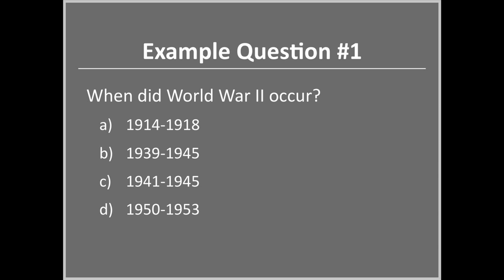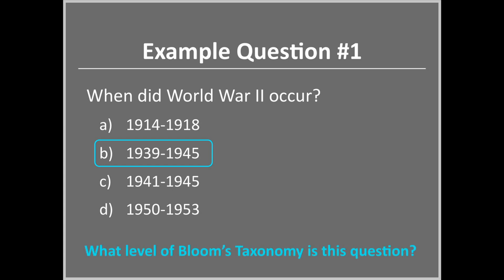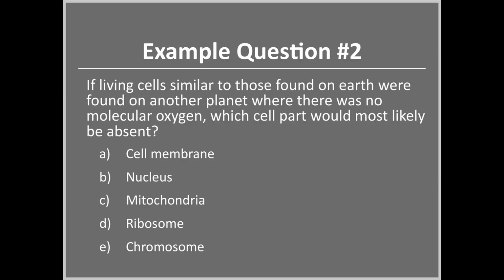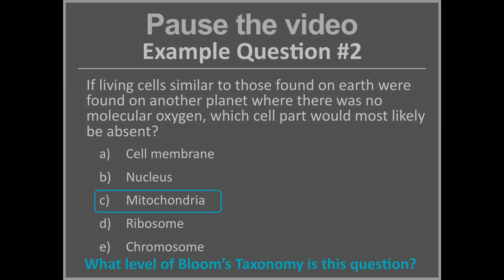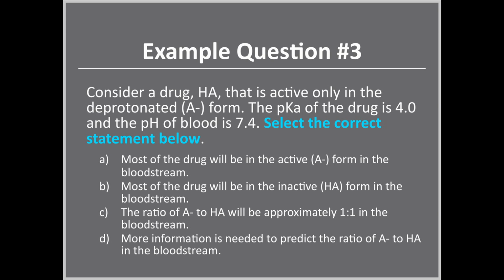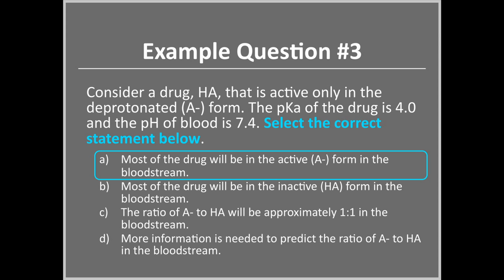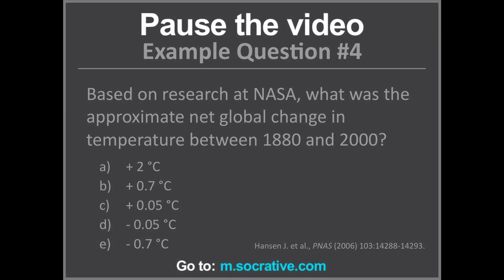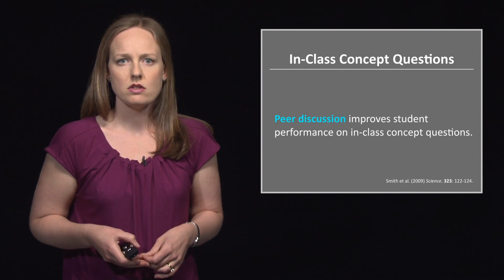Active Learning Methods: 2-5 Minutes, Interactive Teaching and Active Learning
In this video we will go through several examples of brief active learning activities that will take between 2 and 5 minutes of class time.